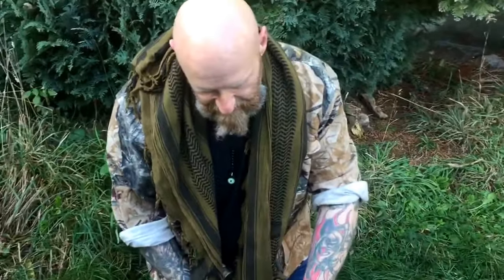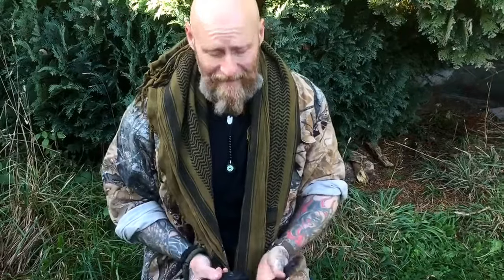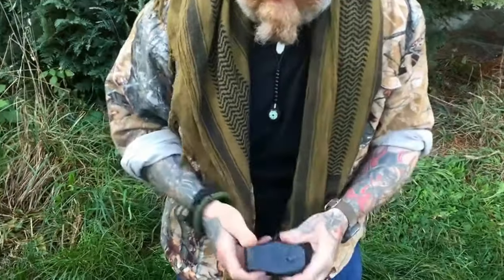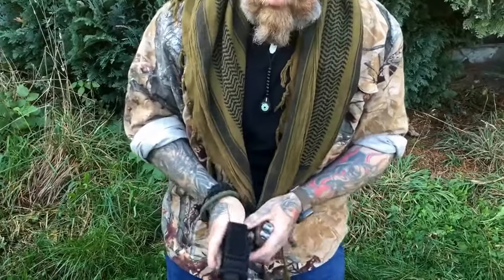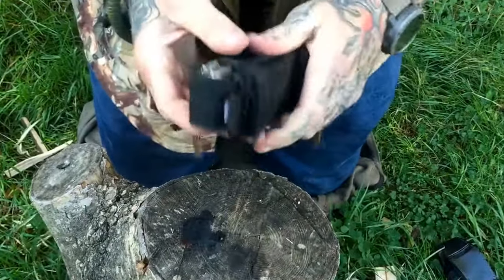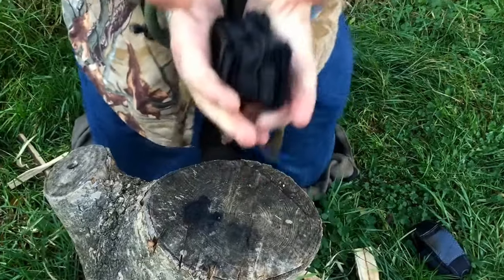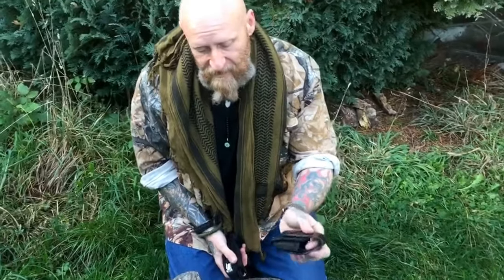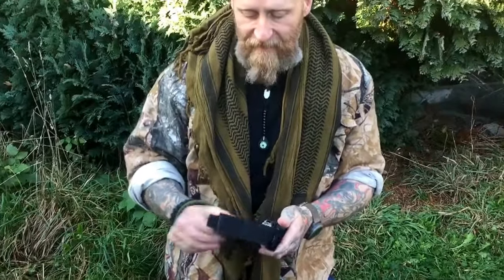Leatherman Surge sheath flaw, and replacement Maxpedition single sheath.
If you have spent your hard earned cash on a leatherman, be careful the sheaths are flawed and you will lose your tool.